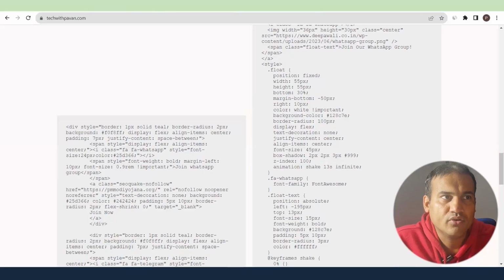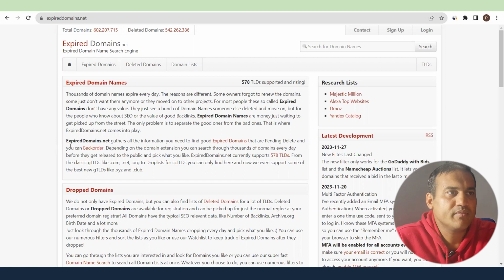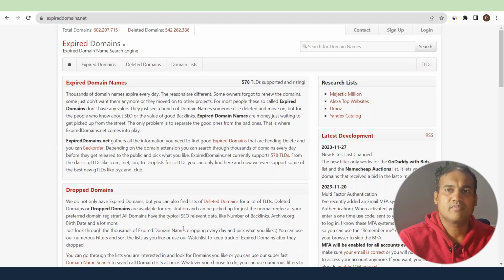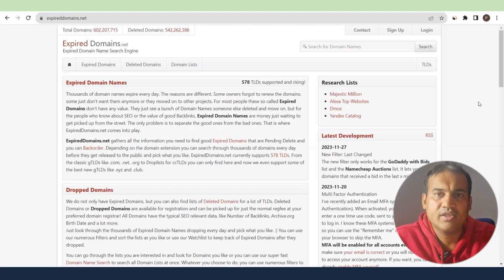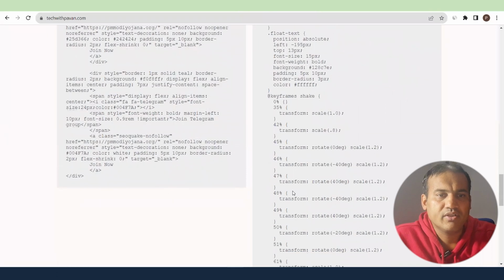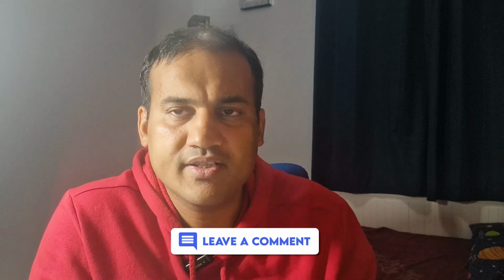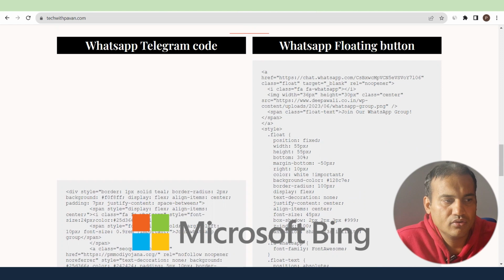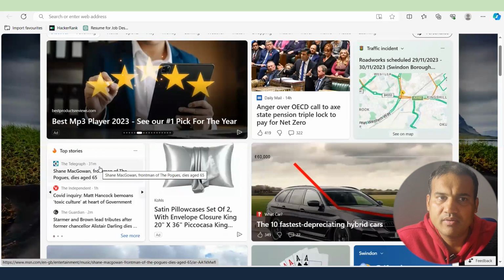6 tips to rank google web stories and start making money online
In this video, I am sharing the tips & tricks to rank your google web stories. These tips are not shared in internet who are earning lot of money online using google web stories.

Bonus :-  We Will Provide Free Bonuses Worth Rs $1200 on Purchase on Any Hosting From Above Link. We Will Also Give Access to our Private VIP Group.

Important Links:-